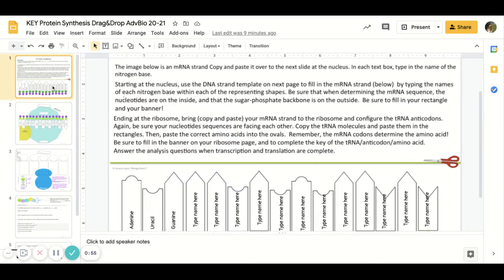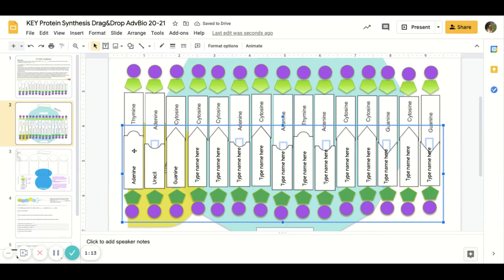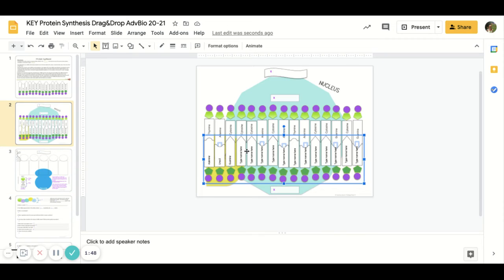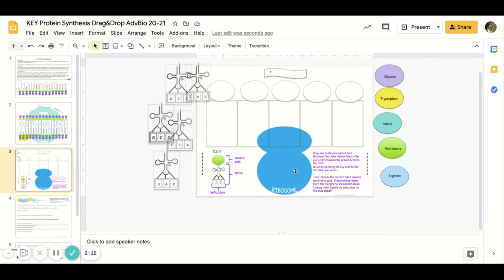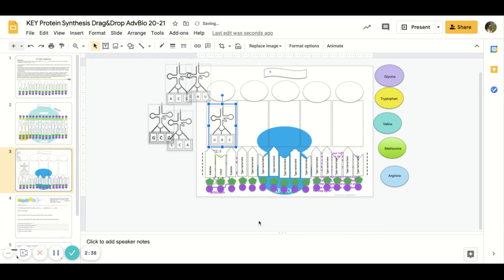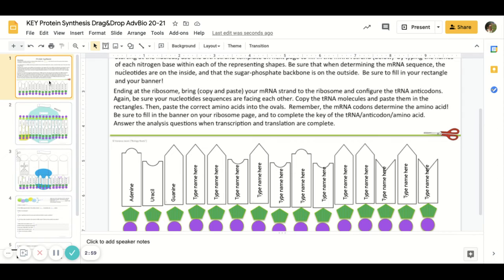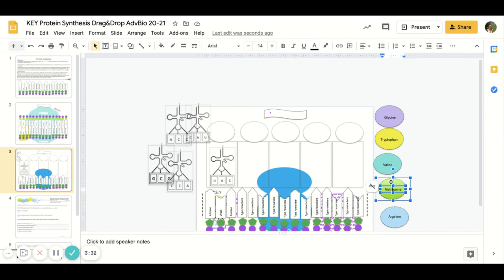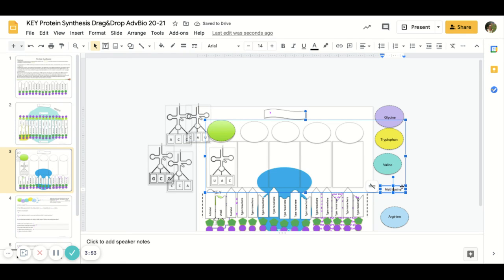proteinsynthesis_drag&drop_instructions